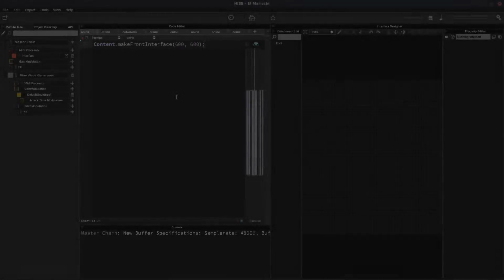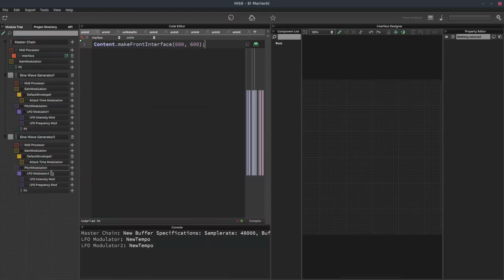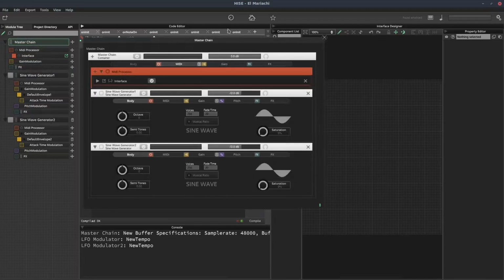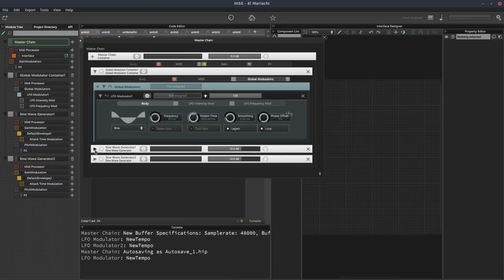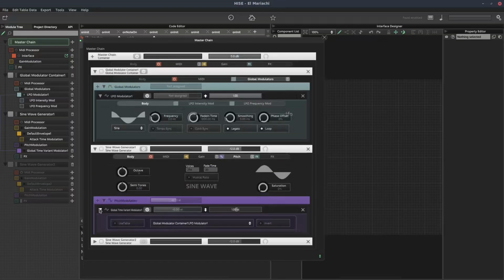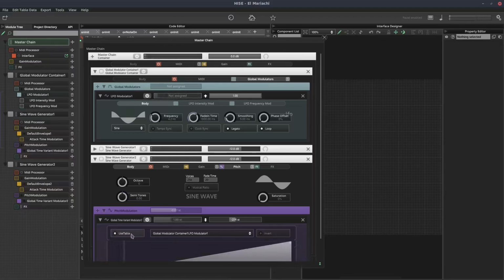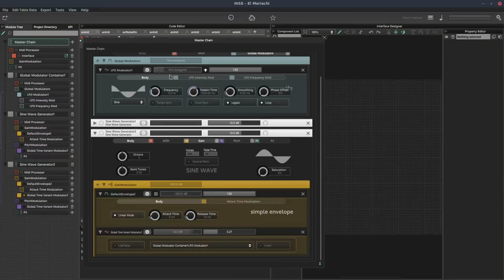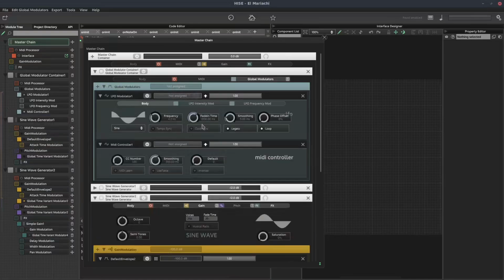How to use global modulators in HISE | One modulator, multiple targets